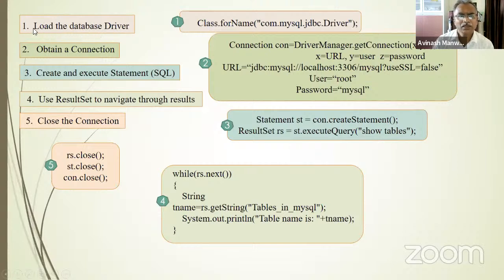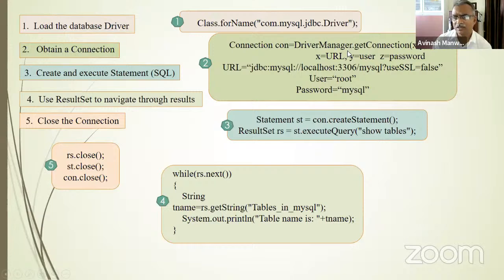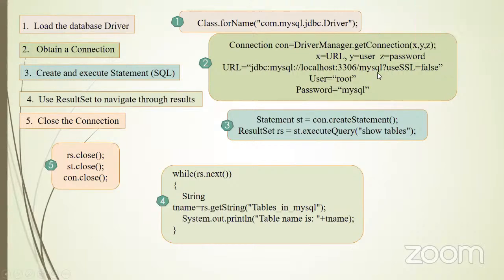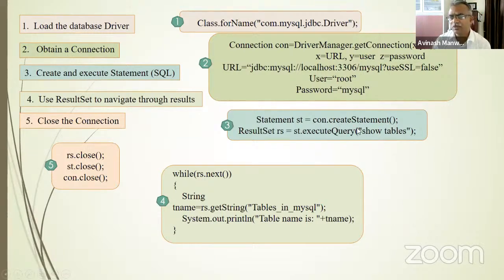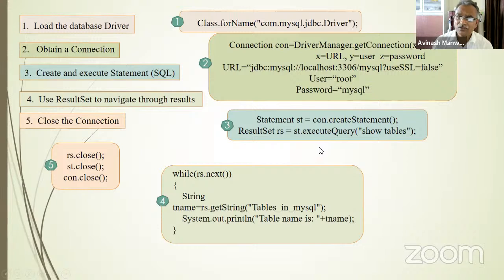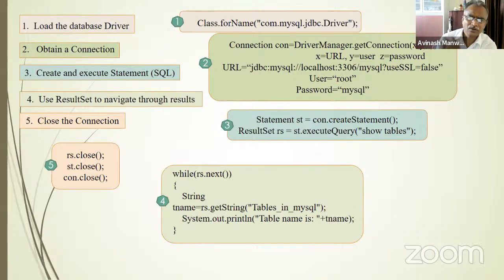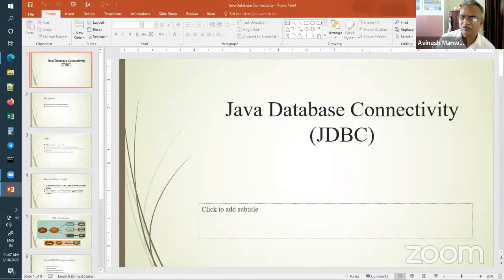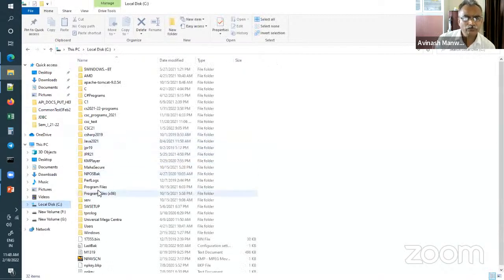"Skill Development in Java Database Connectivity"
Resource Person:
 Dr. Avinash B Manwar,
Associate Professor, Department of Computer Science, Sant Gadge Baba Amravati University ,Amravati